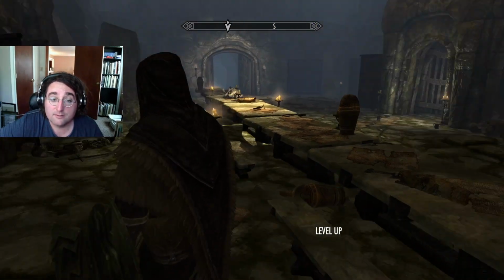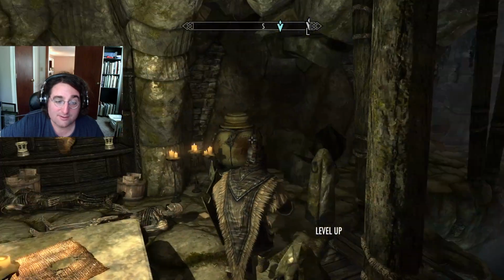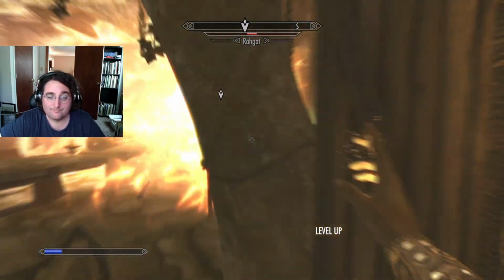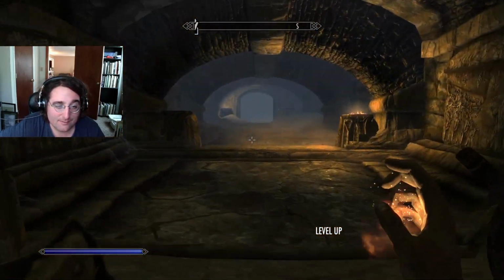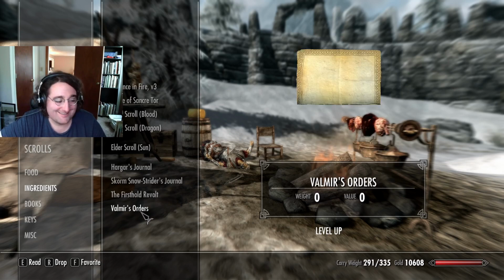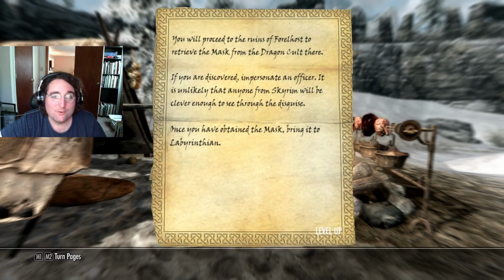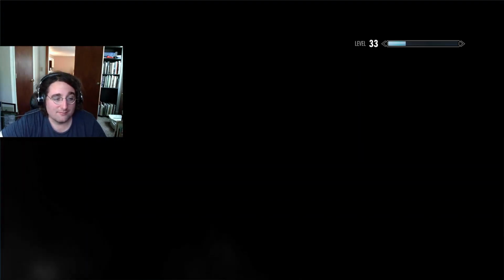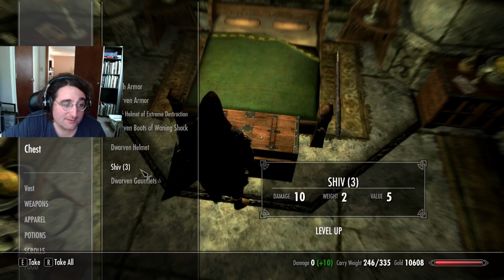Lets Play Elder Scrolls Skyrim- Full Dwemer Armor! : ) (133)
I play the highly acclaimed, award winning fantasy roleplaying game Elder Scrolls Skyrim